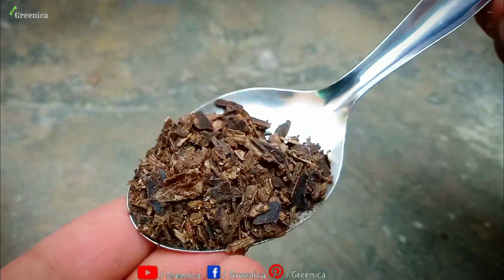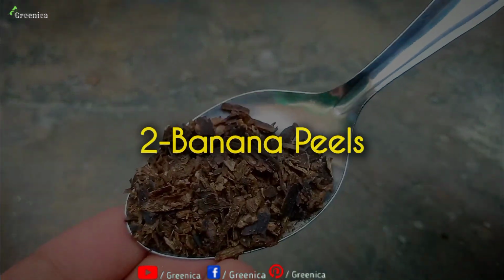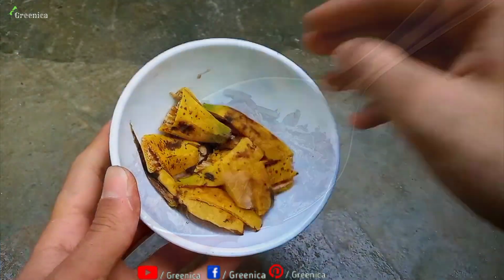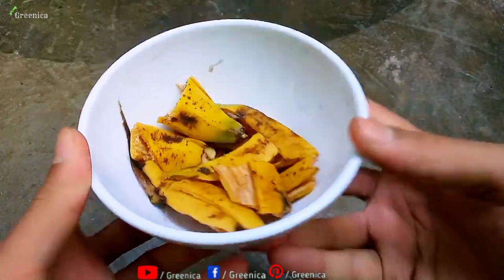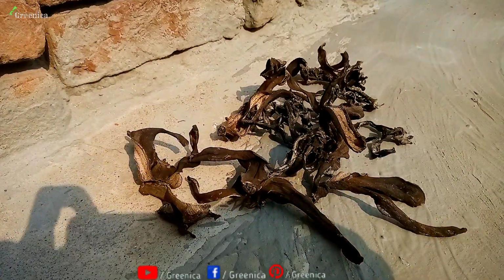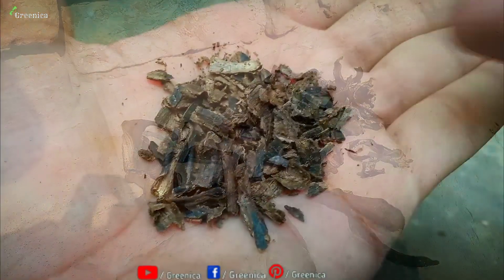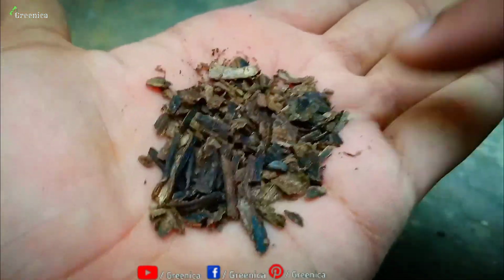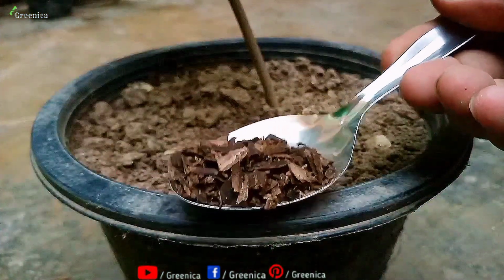Importance of Potassium For Plants! - (4 Potassium Fertilizers Added*)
All the Related Links:-
Read Article on Potassium For Plants:-
Bone Meal For Phosphorus:-
How to Kitchen Waste Compost At Home?
Benefits & Uses of Wood Ash For Plants;-
Benefits & Uses of Seaweed Fertilizer:-
How to Correctly Use Cow dung?
Make a Flower Fertilizer This Way:-

Buy E-Book On 'How to Completely Avoid
Pests & Insects in Our Garden':-👇
Ind Link;

Timeline;-
00:00-intro-Importance of Potassium For Plants!
00:15-Why is Potassium So Important For Plants?
00:50-What are The Uses of Potassium In Plants?
01:55-Organic Sources of Potassium.
04:03-Does Every Plant Needs Potassium?
04:25-Side Effects.
✓Top Rated Garden Products to Buy
   Online;-
Buy Wood ash:-
Buy Seaweed Fertilizer;-
Ind Link;
Buy pH Tester;-
Ind Link;
US Link;
Buy Compost:-
Buy Ready to Use Neem Spray:-
Buy hydrogen peroxide:-
Buy Handy Pruner:-
Buy Best Soil For Plants:-
Buy Terracotta Pots;-
US Link;
Buy Composting Bins:-
Buy Cow Dung Compost:-
Buy Best Soil For Flower Plants;-
Buy Ready to Use Neem oil Pesticide:-
Buy Best Fertilizer For Flowering Plants;-
Ind Link;
Us Link;
Buy Mustard cake Fertilizer:-

Related Points;-
[Grow a Lot More]